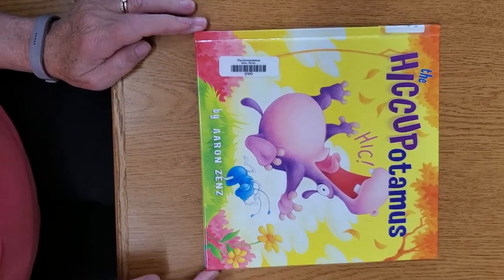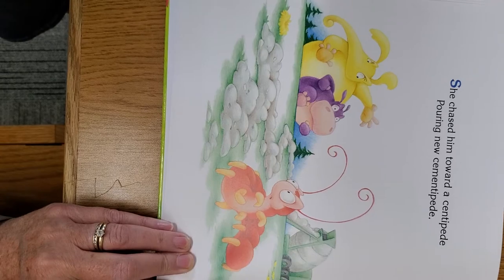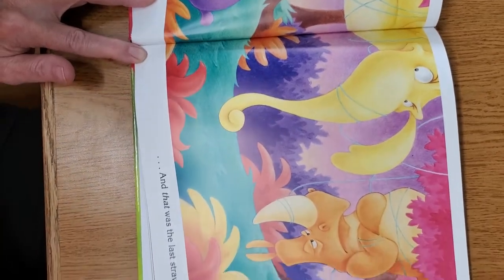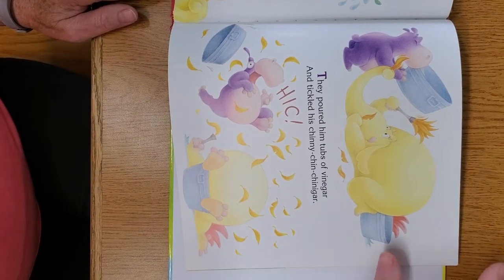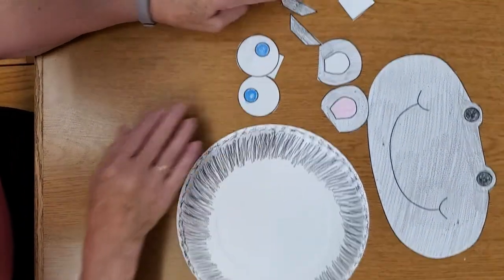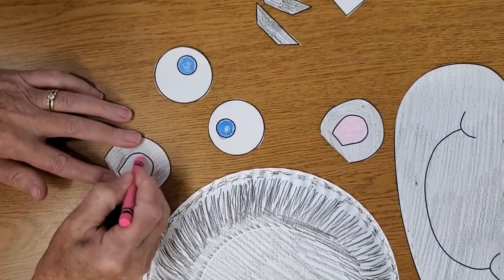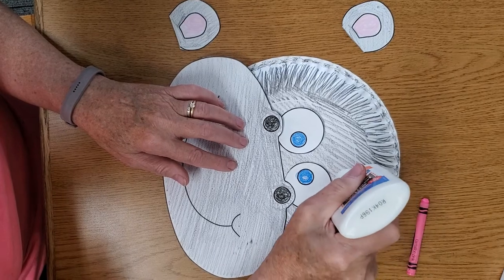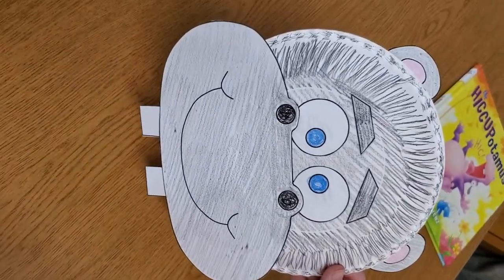HICCUPotamus! Hippo story & craft. 7/21/21